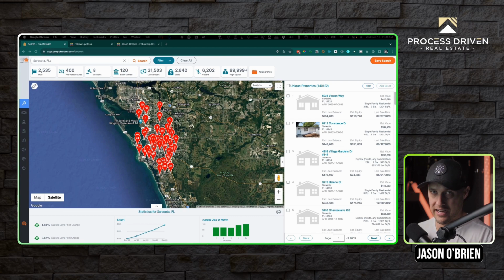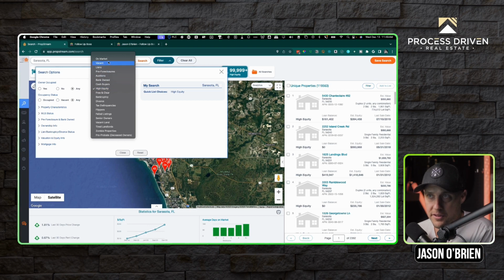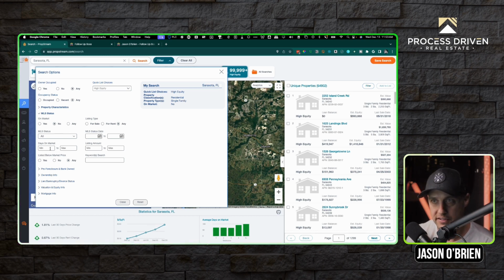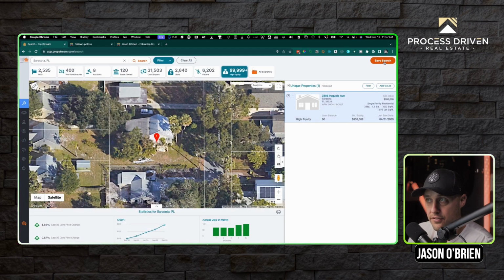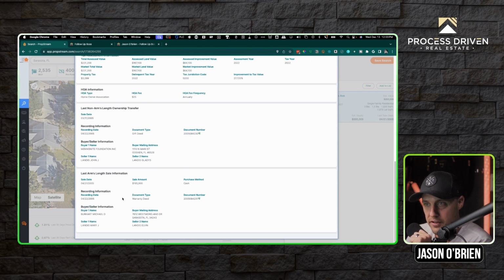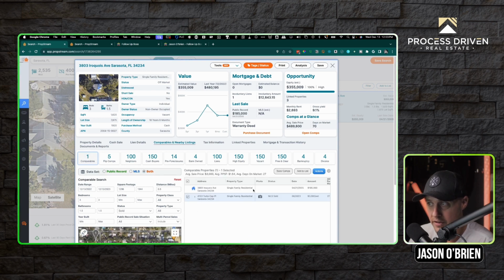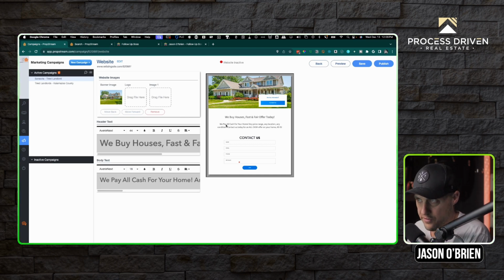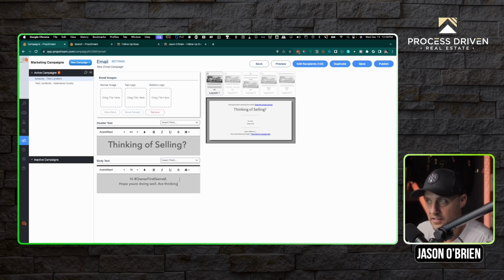Mastering PropStream: A Comprehensive Guide from A to Z + Exclusive 7-Day Free Trial!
Welcome to the ultimate guide for utilizing PropStream, the game-changer in real estate analytics and data management! This video is your ticket to becoming a PropStream pro, tailored to empower real estate professionals at any level. We'll be exploring every nook and cranny of this powerful platform, from basic navigation to leveraging its most sophisticated features for your real estate business.

Embark on this journey with us as we unveil the secrets of efficient property searches, insightful market analysis, and effective list building strategies, all through the lens of PropStream. This tool isn't just about data; it's about transforming that data into actionable insights that can drive your real estate decisions and strategies.

Throughout the video, we ensure that each feature is explained with clarity and simplicity, making it accessible for both beginners and experienced agents. We'll also share some pro-tips and best practices that can help you maximize your use of PropStream, making your real estate ventures more productive and less time-consuming.

Moreover, we understand the importance of hands-on experience. That's why we're excited to offer you an exclusive opportunity to try PropStream with a 7-day free trial. This trial period is your chance to test-drive the platform, experiment with its features, and see firsthand how it can transform your approach to real estate.

By the end of this guide, you'll not only be well-versed in using PropStream but also equipped with the knowledge to make more informed, data-driven decisions in your real estate career.

for the latest tips and tricks on maximizing your real estate business efficiency.

Equiptment in My Studio:

Panasonic GH5
Elgato Stream Deck
Elgato Capture Card
Godox Studio Light
Logitech MX Master
MacBook Pro M2
Logitech Keyboard

Software I Use In My Real Estate Business

**The above links are affiliate links. When you purchase these products/software using these links you are helping to support my channel 😃 **